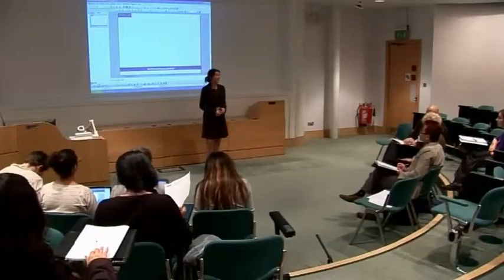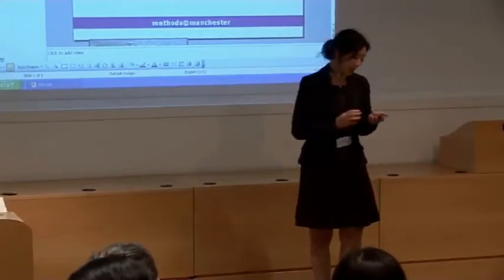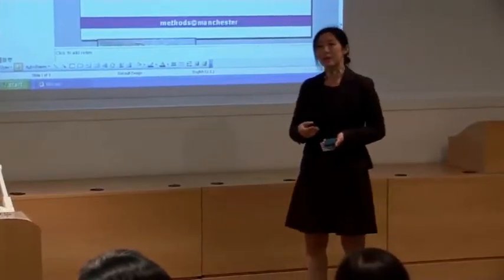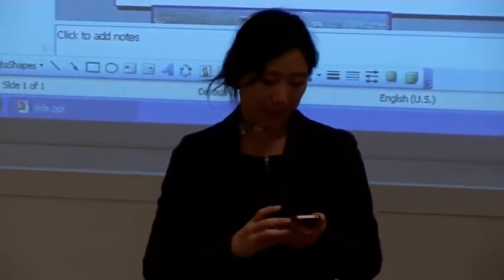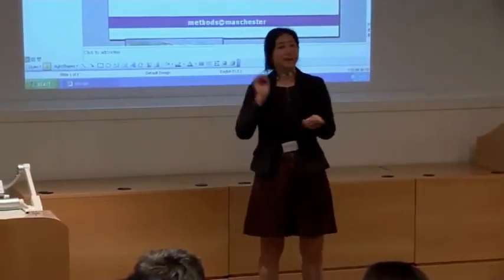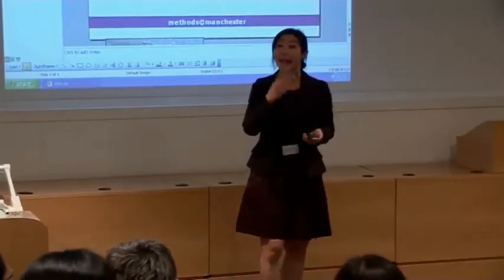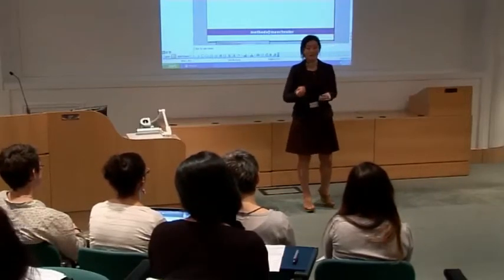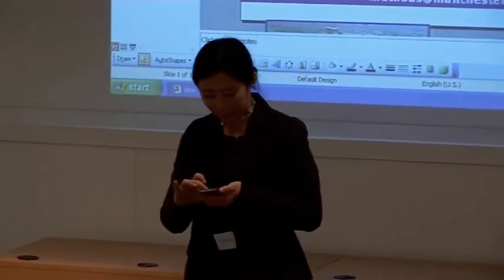What is the relationship between 'ethics in research' and 'research in ethics' by Sarah Chan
What is the relationship between "ethics in research" (the issues of social and ethical responsibility encountered by researchers, including social researchers, in the course of their work) and "research in ethics" (the set of subjects, methods, analytical approaches and outcomes that comprise ethics as a research discipline)? What is or should be the role of ethics research in shaping policy and practice for ethical research in other disciplines?